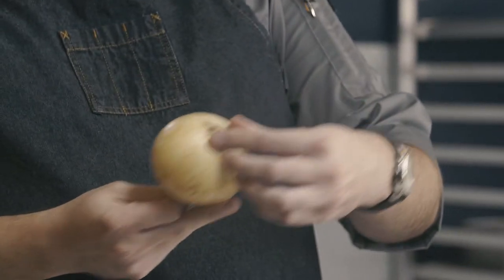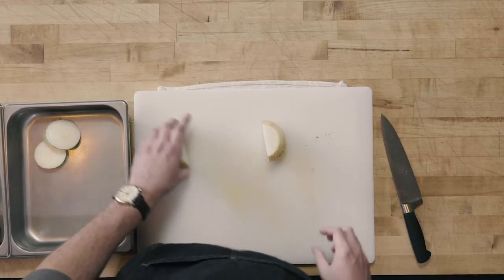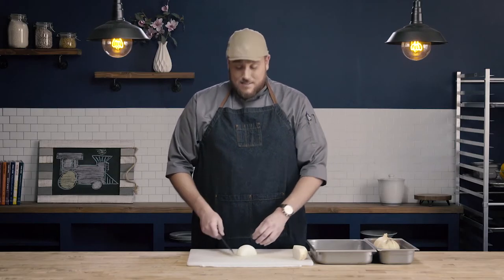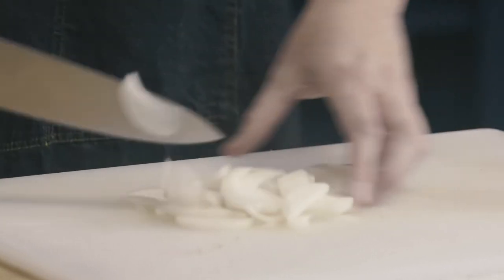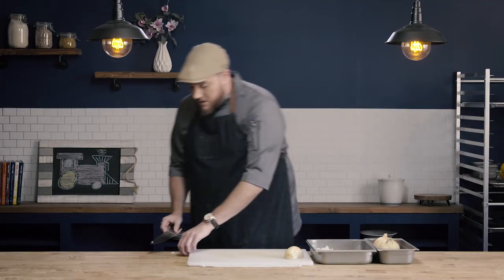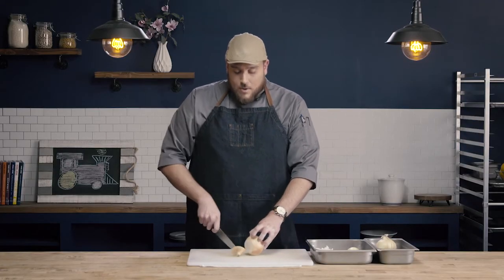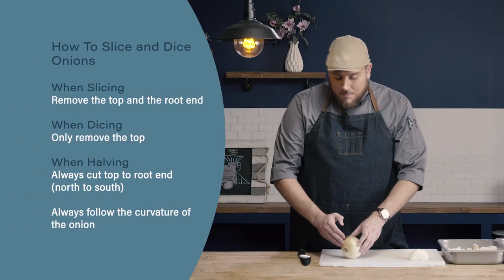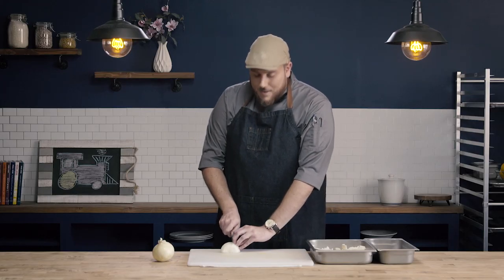Slicing and Dicing Onions, Ep. 02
Peer Reviewer Note: This video demos a radial cut, there are other methods used to chop an onion using a straight up and down cut with a cut through the middle- both methods result in equally sided pieces.